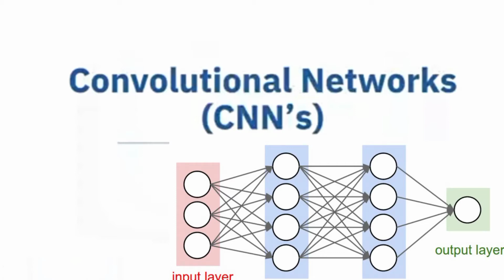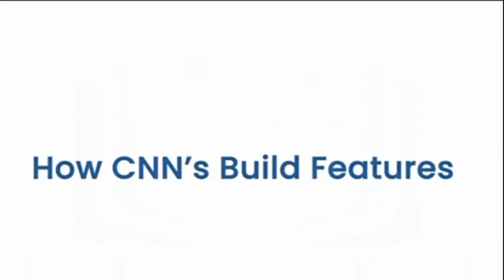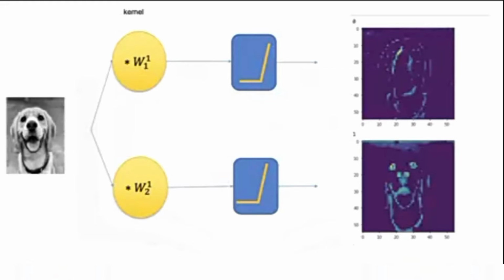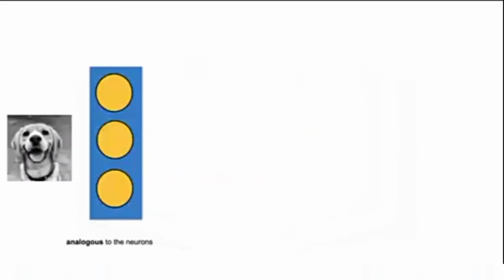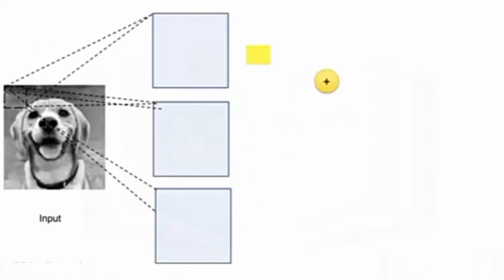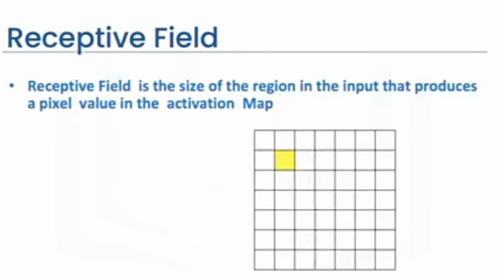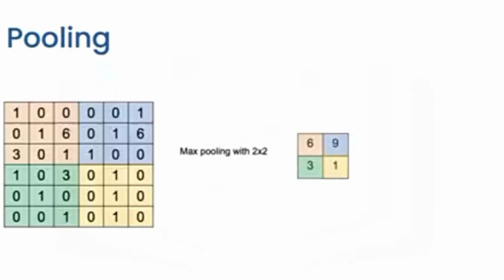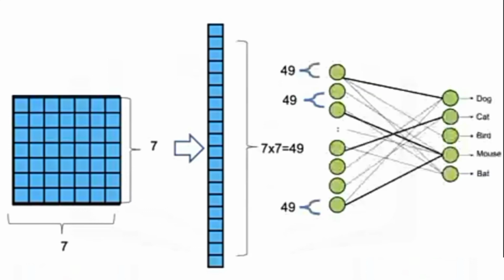Deep learning for image classification | CNN Classifiers | Computer Vision | Electrical Engineering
The chapters are
00:CNN Intro
00:23 CNN for Image Classification
04:29 Receptive Field
05:08 Pooling
06:02 Flatenning